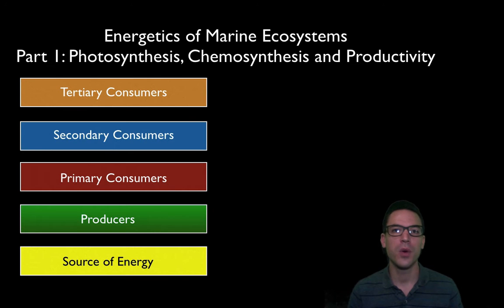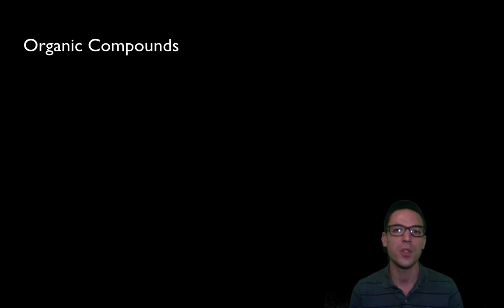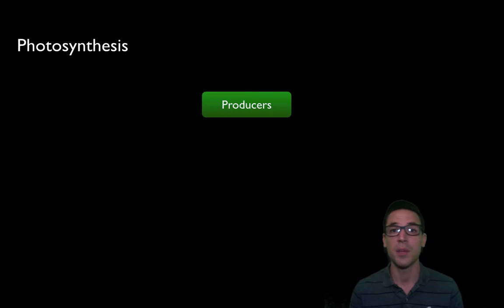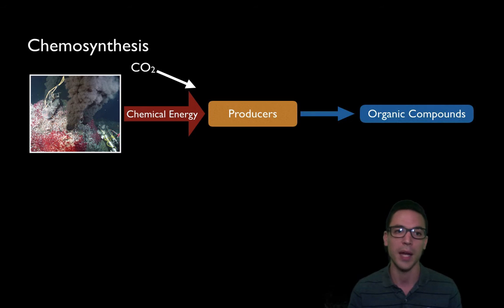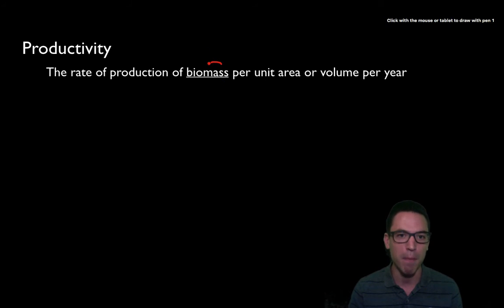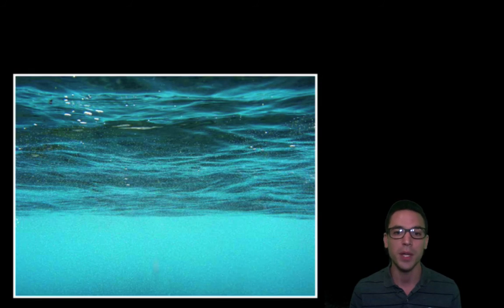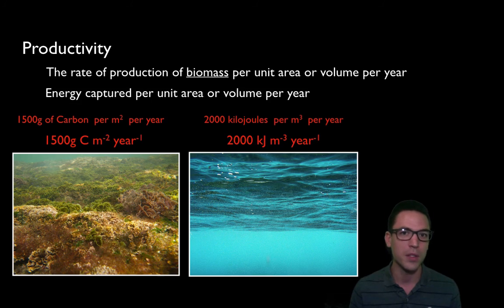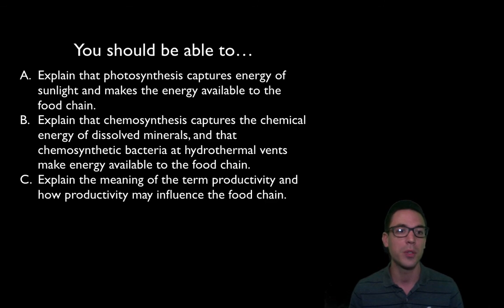Unit 3 Energetics of Marine Ecosystems Part 1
In this video, Mr. Mazurkewitz discusses the processes of Photosynthesis and Chemosynthesis and how the productivity of these processes can affect marine food chains.